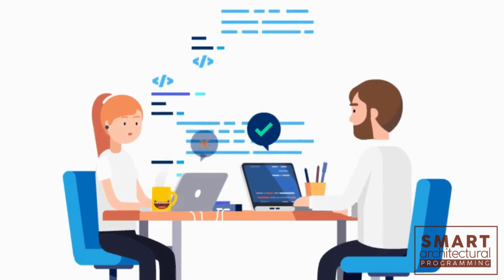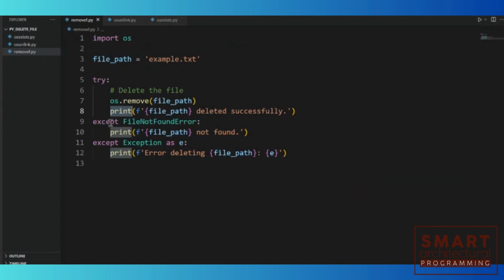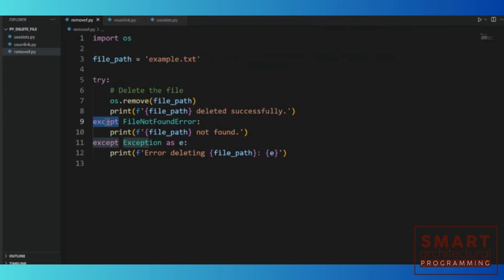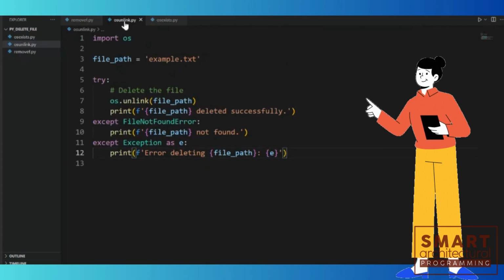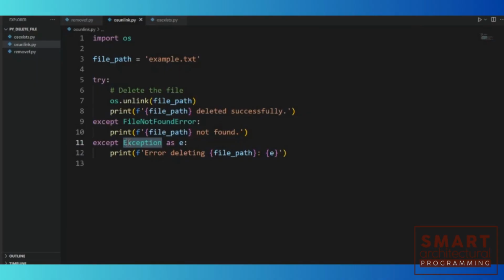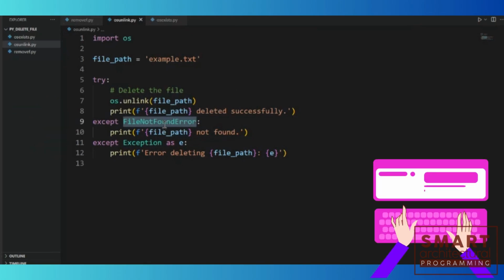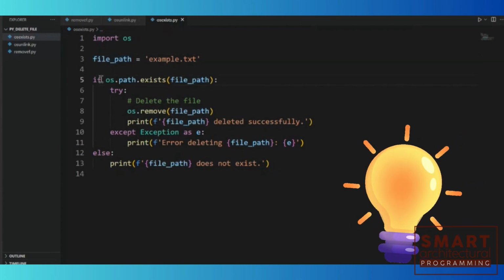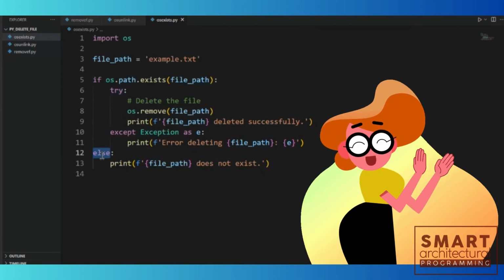Mastering File Deletion in Python (PART 2)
In this in-depth tutorial, we delve into the world of file deletion in Python, exploring various techniques and best practices to master this essential aspect of file management. Whether you're a beginner looking to understand the basics or an experienced developer aiming to enhance your skills, this guide has something for everyone.

- Gain a solid understanding of Python's file deletion capabilities
- Learn how to safely delete files without compromising security
- Discover advanced techniques for efficient file management
- Implement batch file deletion strategies for time-saving operations
- Enhance your overall Python programming skills

Don't miss out on mastering file deletion in Python! Hit play now and level up your programming skills. 🚀🐍